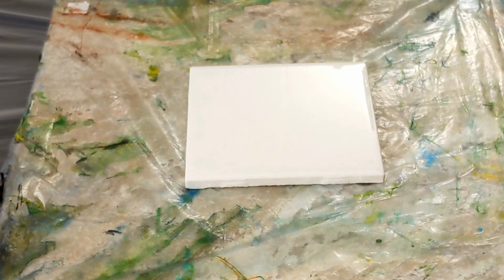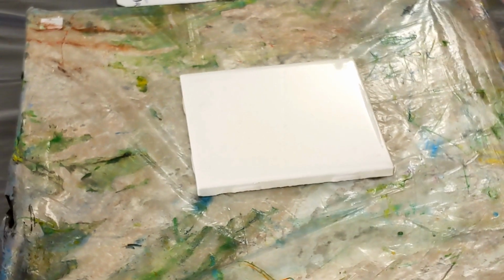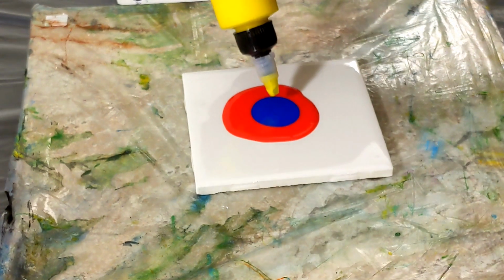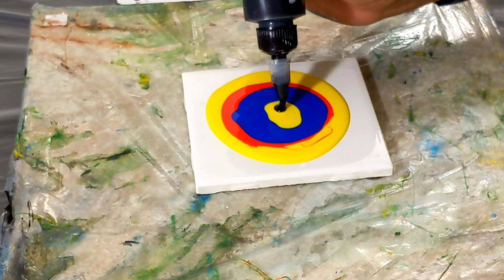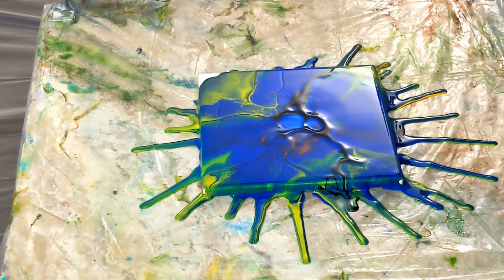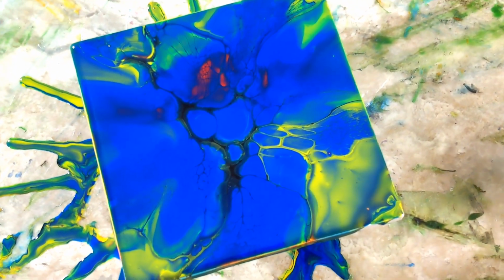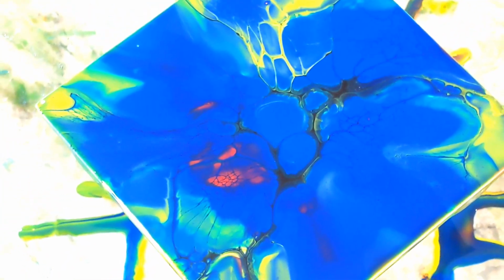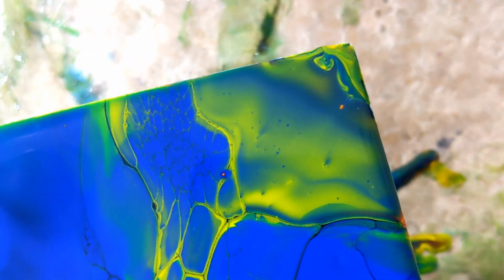Bloom pour using the primary colors | micro cells and lacing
Bloom pour using the primary colors | micro cells and lacing... Beautiful bloom technique made easy | Acrylic pouring spin art
The secret to bloom technique for making cells: How to make cells fast every time
Using the ready mix paints from Artist loft and Amsterdam paints and floetrol as a swipe color you can have the cells you've always wanted.
What to know how to make cells?
Is there a secret way to making cells in Acrylic paint pouring. ?

 In this visual tutorial I will show you the steps taken to achieve cells with beautiful lacing fast. Similar to the bloom technique acrylic pour thats taken you tube by storm.

Follow these simple step by step tips and you too can actually achieve the cells and lacing effects you've always wanted fast.

Using the budget friendly Flow Acrylic paints from Artist loft and floetrol as a medium you can have the cells you've always wanted.

Acrylic Pouring with an Artistic Flow

How to make cells and lacing effects
You want to make some cells and lacing?
In this easy cell tutorial we talk about how to make cells in acrylic pouring we will cover the steps to make colorful cells and lacing using a simple swipe technique with an artistic flow.

A Visual tutorial on how to make large cells and lacing using a swipe technique

In this video we will show you how to make large cells and lacing everytime.

In this video i attempt to make cells and lacing that has been trending for a while, but using affordable materials you might already have.
With this acrylic pour technique you can easily recreate the Bloom painting technique seen by many on youtube.

Acrylic paint pouring made easy- for beginners by a beginner!

 Fluid art with an artistic flow

 I was inspired by many many artists and wanted to try out the method used in their videos to manipulate the paint around and create a piece i can call my own.

Here at the Artistic Flow studio we explore the world of Acrylic pour painting. Everything from The Carlos Dutch Pour,The Dirty cup technique to The Flip cup to all out anything goes. It is something we all want and that is to be Extremely Satisfied with the Artistic Flow of the Acrylic paint.

I have been following several tutorials for beginners and felt ready to give it a try. so sit back and relax as we dive into the world of Abstract Acrylic Paint Pouring on surfaces like Glass, Stone, Wood and of course Canvas.

How to make cells and lacing effects Acrylic pouring tutorial